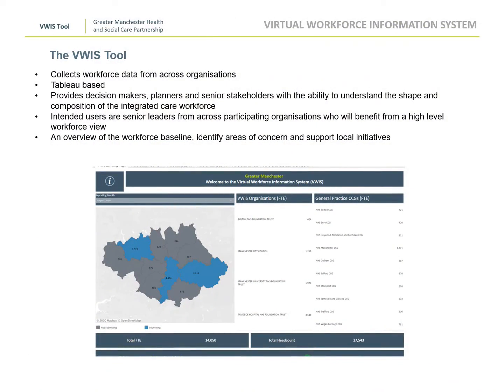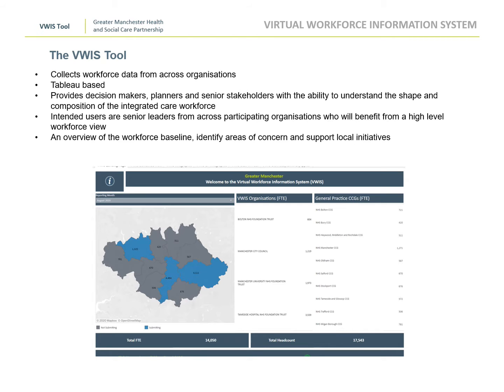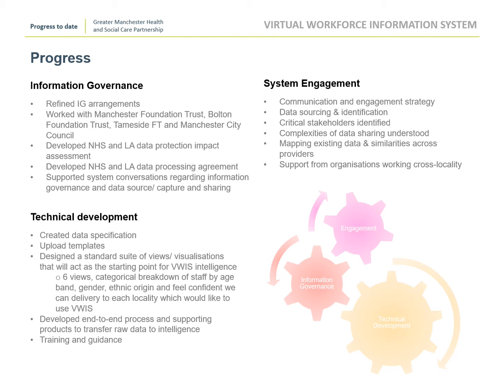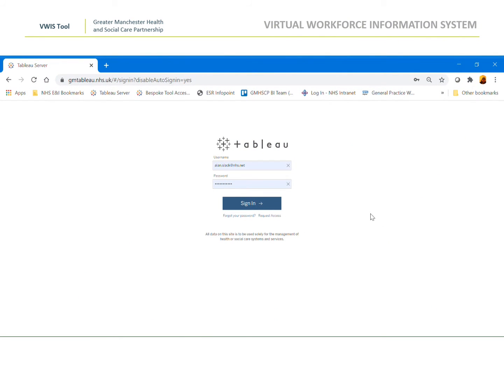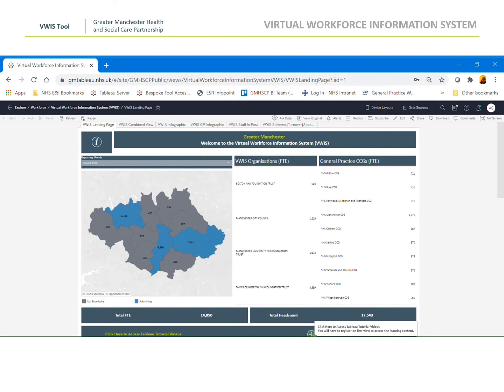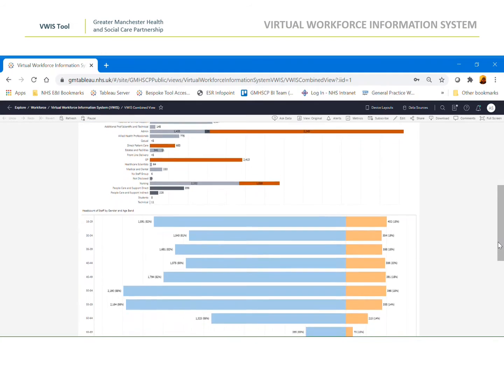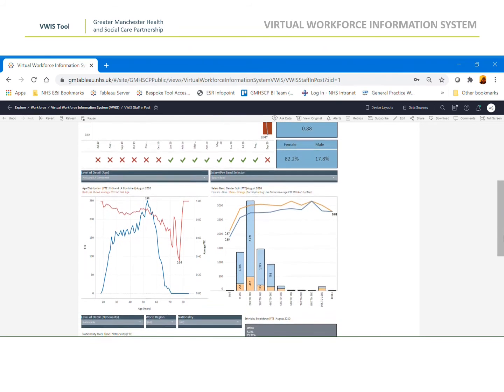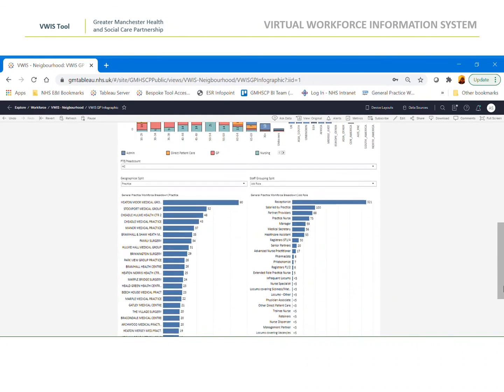Virtual Workforce Information System: Changing the way we see our workforce